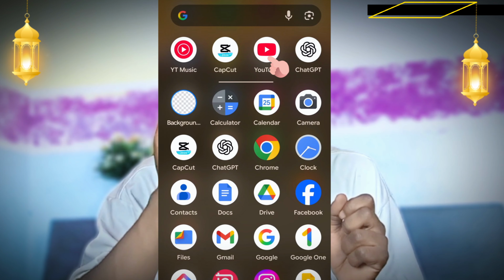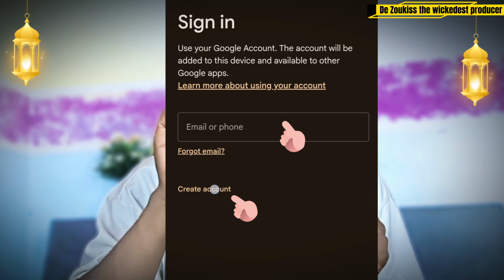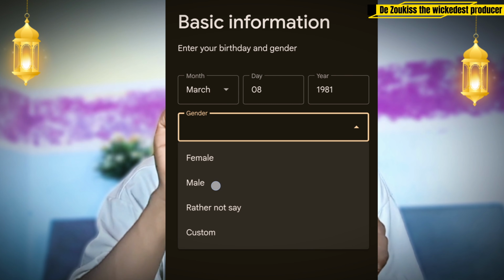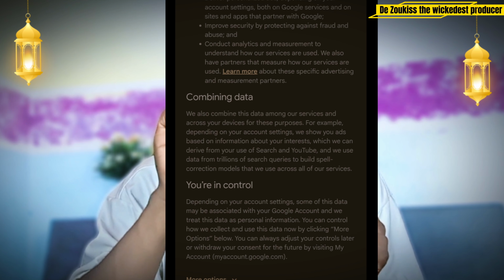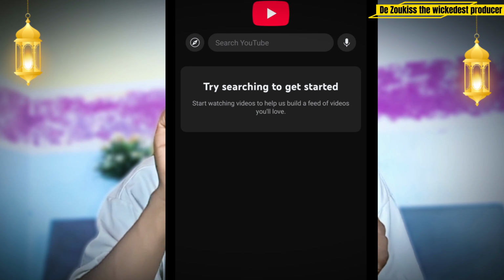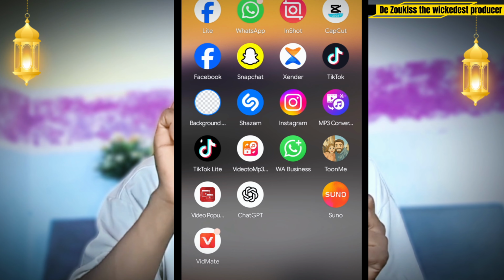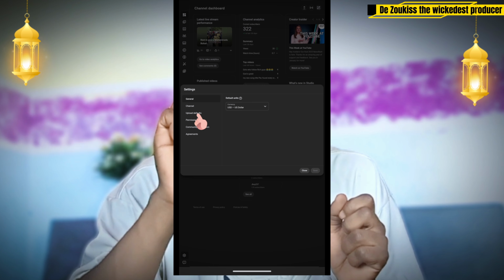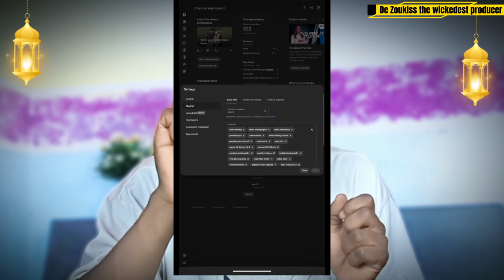Create a YouTube Channel the Right Way (Beginner Friendly Guide)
In this video, I will show you how to create a professional YouTube channel step by step.
You will learn how to choose the right channel name, set up your profile photo and banner, write a professional channel description, and organize your channel the correct way for growth.
This tutorial is beginner-friendly and perfect for anyone who wants to start YouTube the right way in 2025.
📌 What you will learn in this video:
– How to make your channel look professional
– How to set up your channel profile correctly
– Mistakes to avoid when starting YouTube

create a professional youtube channel
youtube for beginners
start a youtube channel 2026
youtube channel tutorial
youtube setup step by step
youtube tips for beginners
youtube growth guide
how to start youtube